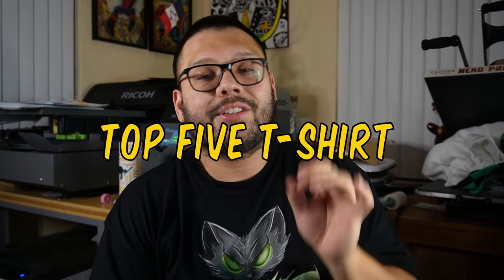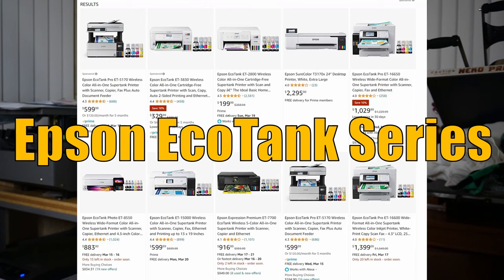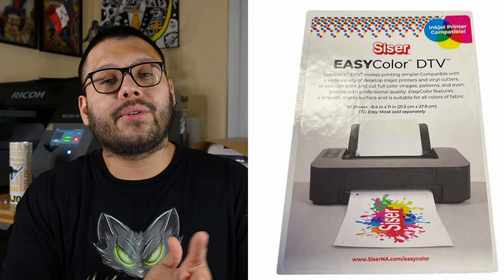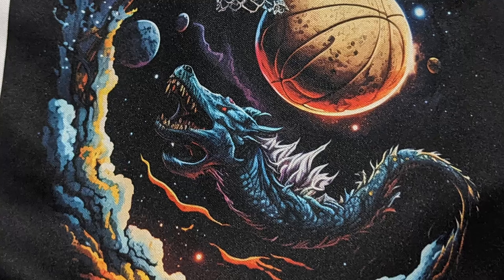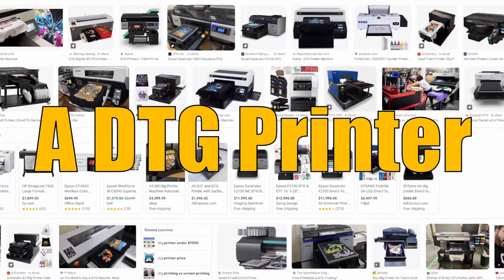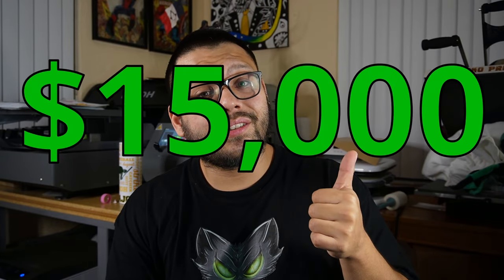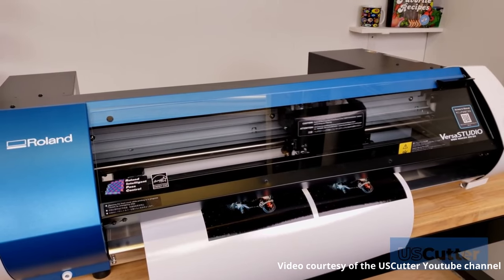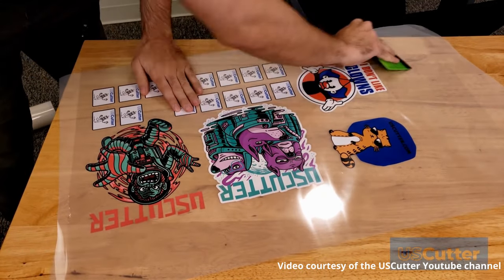Top 5 Printers To Print Shirts At Home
Today we'll be covering the best printers you can use at home to print t-shirts.  These will range from the typical home inkjet printer to more professional-level printers. But all of these can be used at home!

Suppliers:
TKO Sales (Top quality, $0.15 screen print transfers)
Kittl (Create Designs With AI, Mockups, Unique Images To Stand Out)

My Equipment:
16 x 20 HPN Signature Series Auto Open With Pull Out Drawer